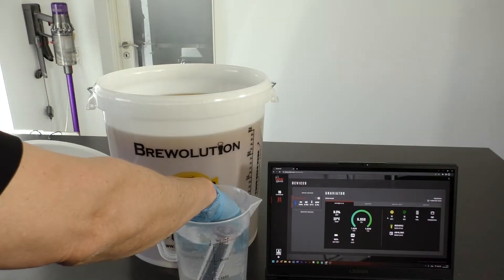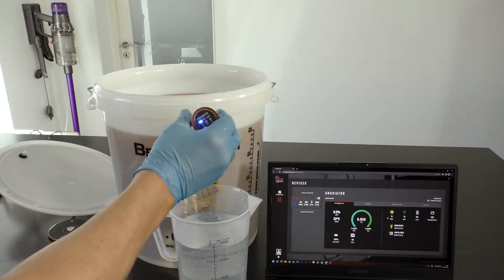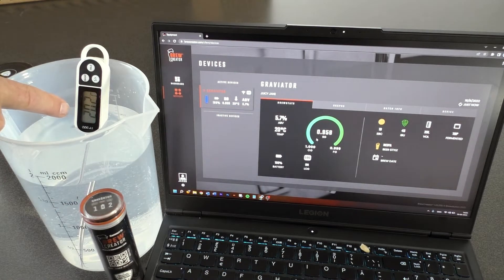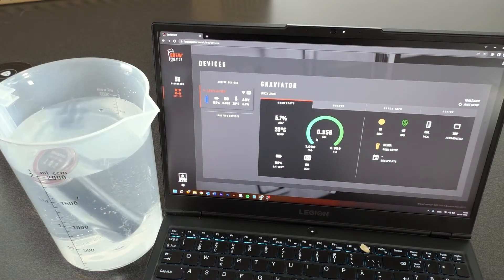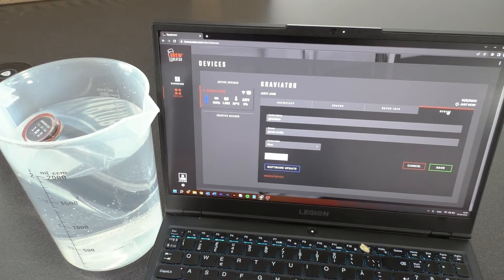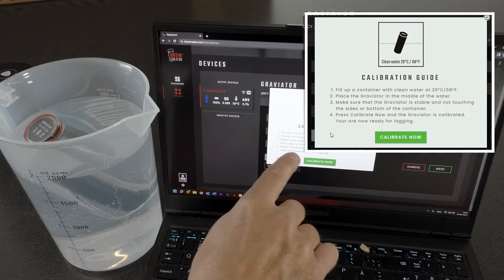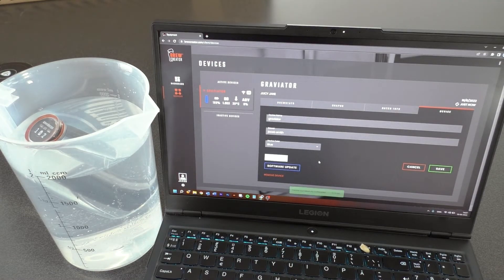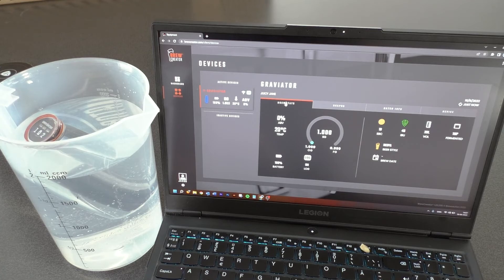06. Calibrating the Graviator